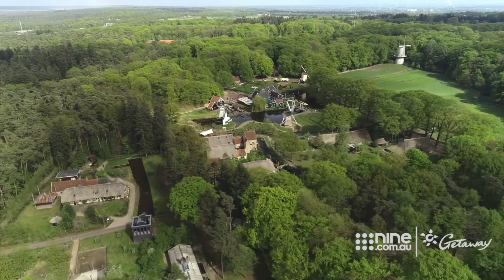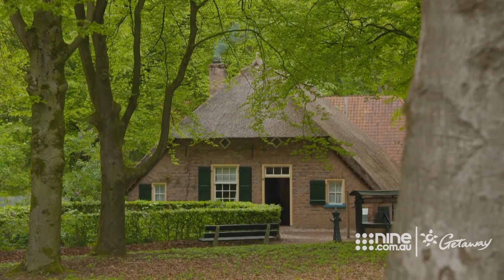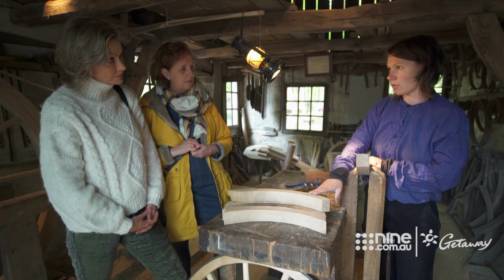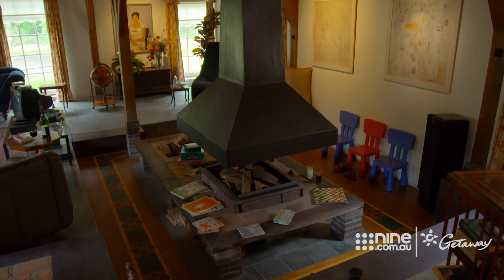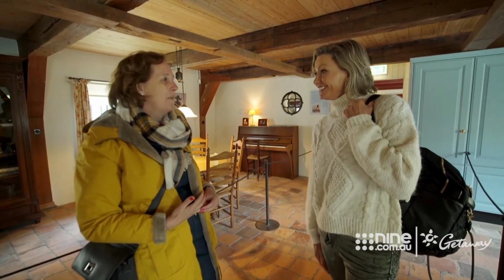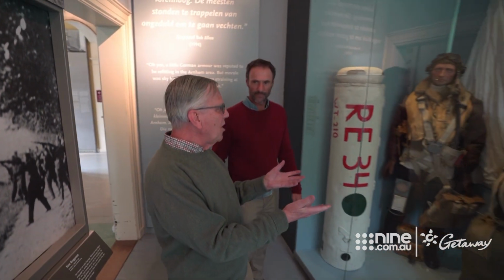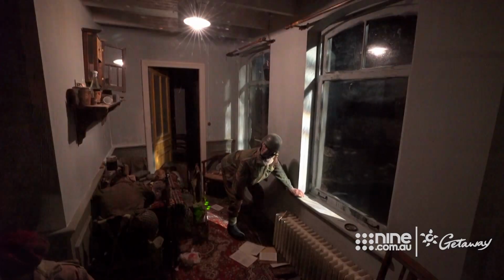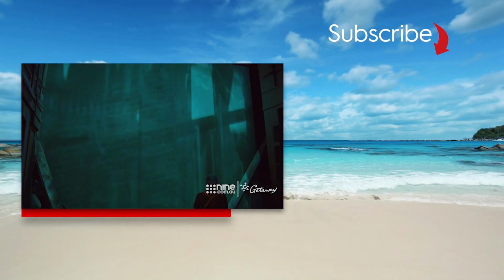Exploring Historic Arnhem | Getaway 2019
Arnhem is home to the Netherlands Open Air Museum, a magical space celebrating the Dutch way of life over generations and Nicky’s Scenic Freechoice activity for the day.